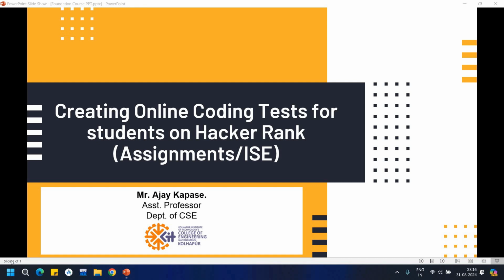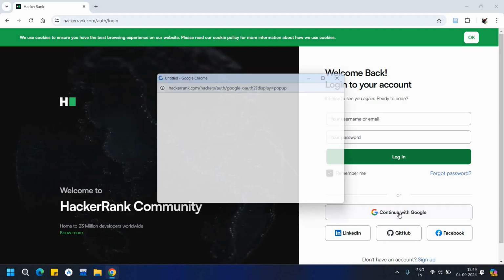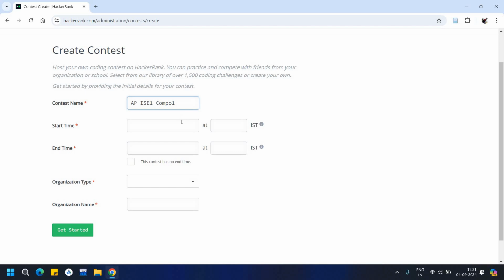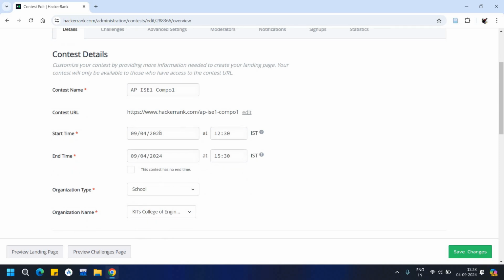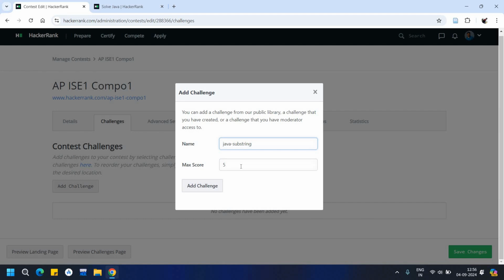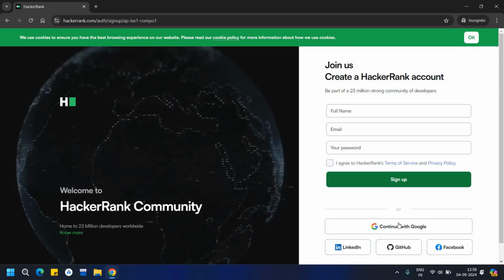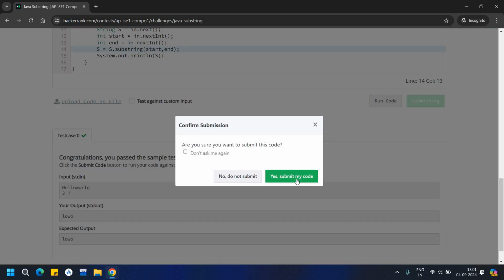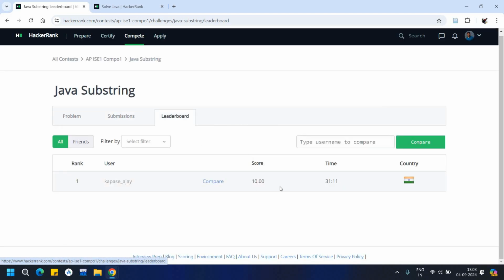Creating and Conducting Assignments / ISE through Hacker Rank Platform